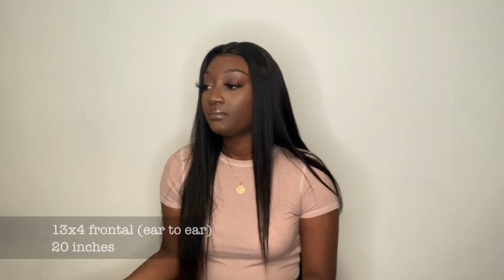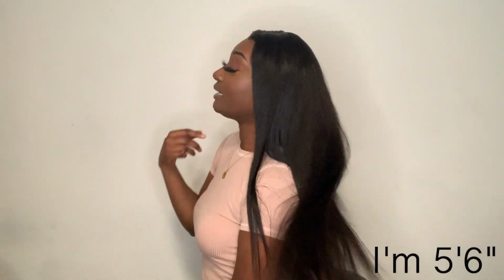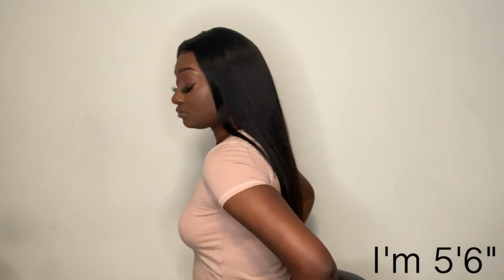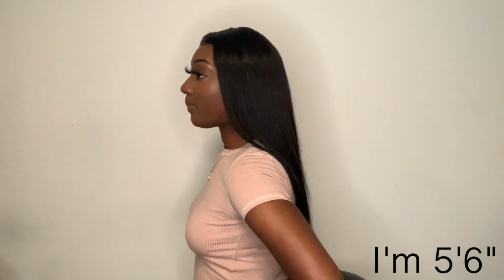THE TRUTH ABOUT ALIPEARL HAIR (ALIEXPRESS)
Hey guys, I hope you really enjoyed this video. It’s about time I came back!

TWIRRA: @JAKQUELLIN
My Hair page: Instagram.com/jalexislaidit